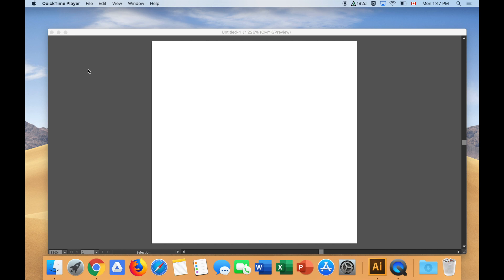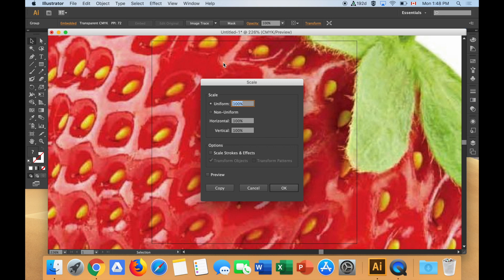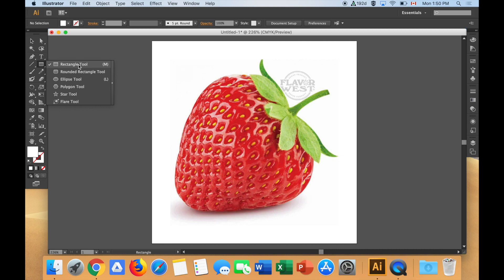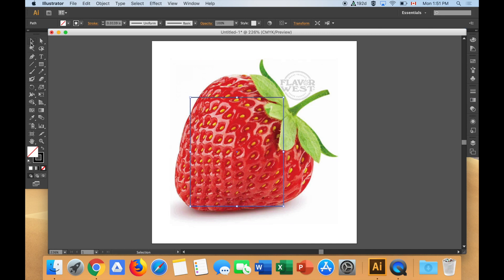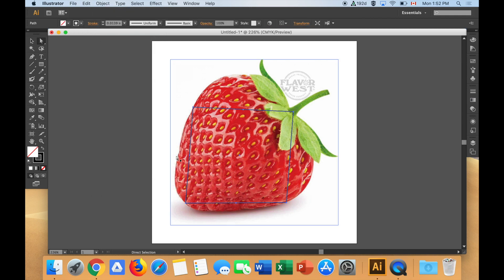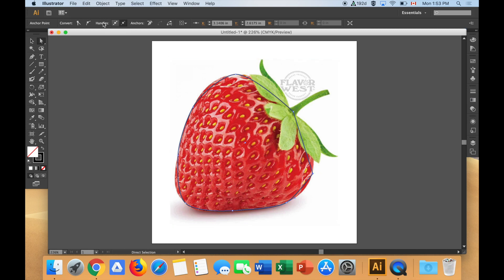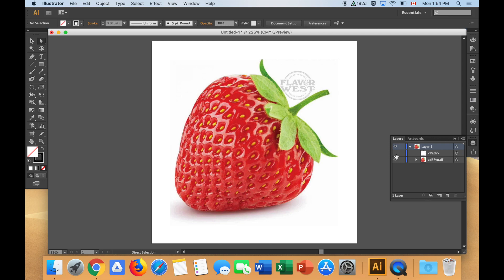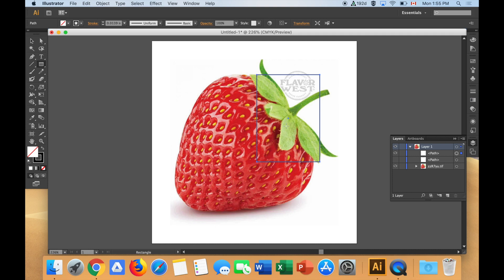How to create a vector drawing of a strawberry using Adobe Illustrator